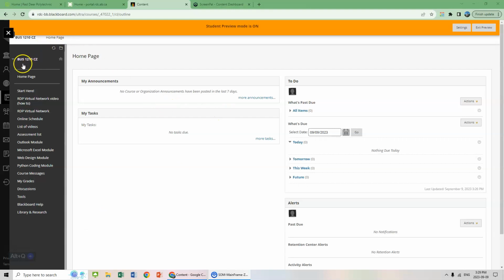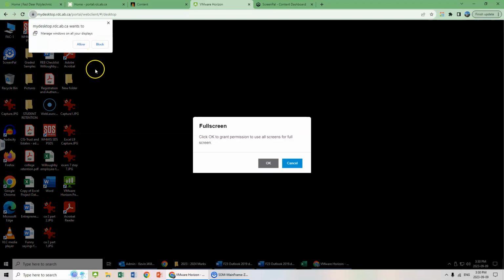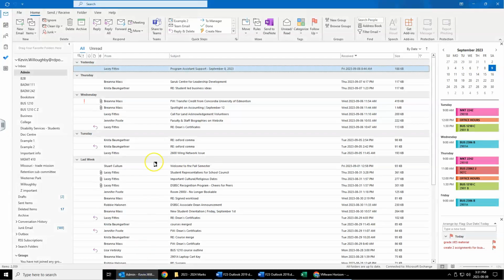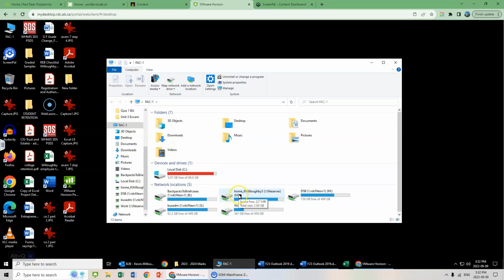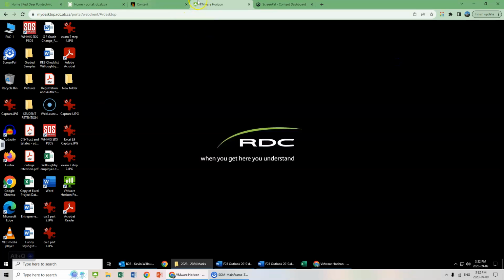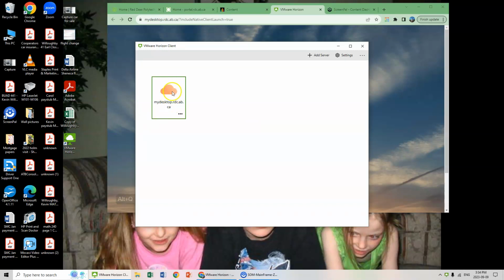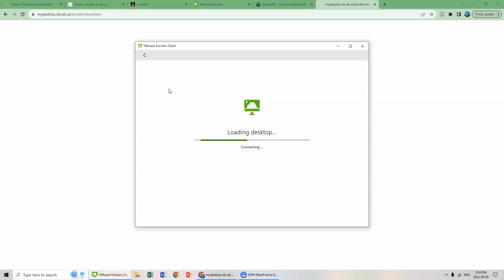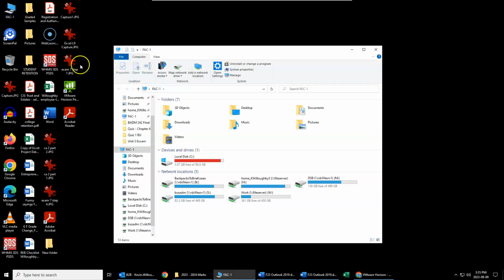VMware introduction video